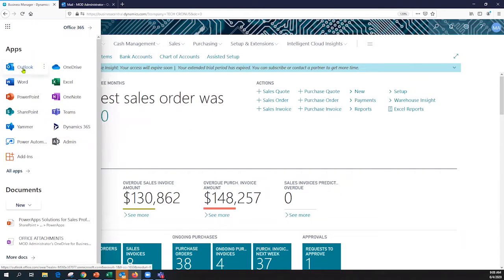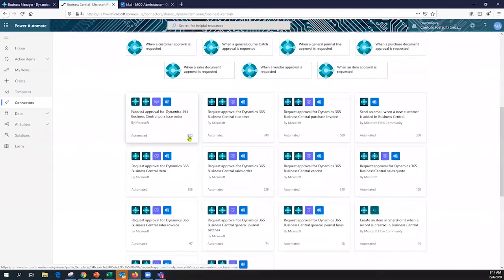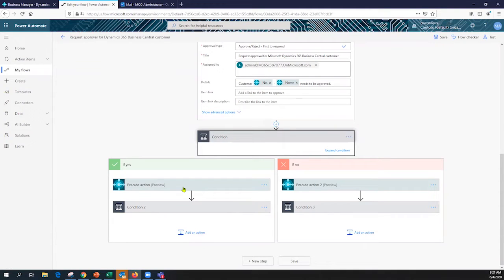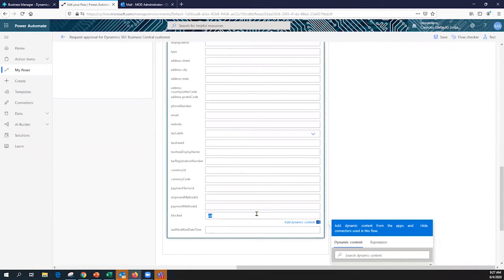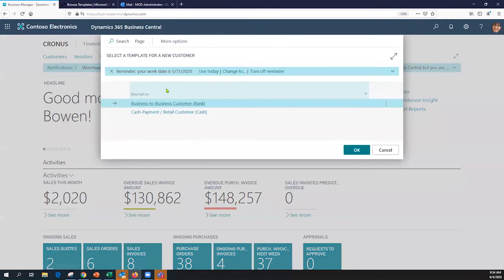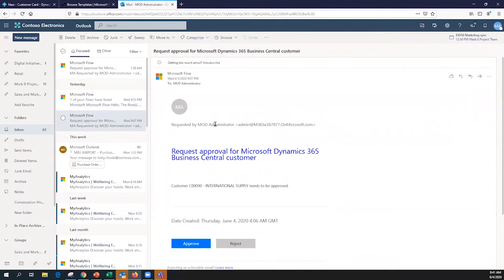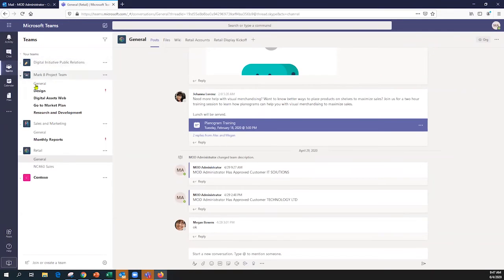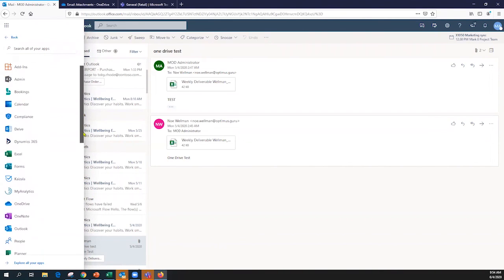Video 2020/06 - Microsoft Dynamics 365 Business Central - Business Central Flows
Agenda:

What is Flows and Power Apps?
Integrate Teams and other Apps in your Approval Workflows
Low Stock Warnings
Templates for Documents Approval Workflows